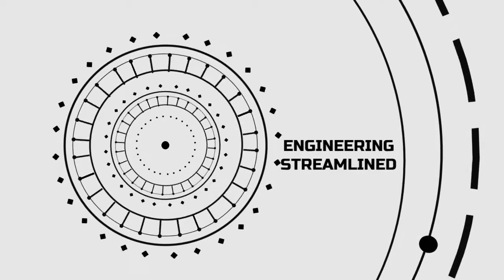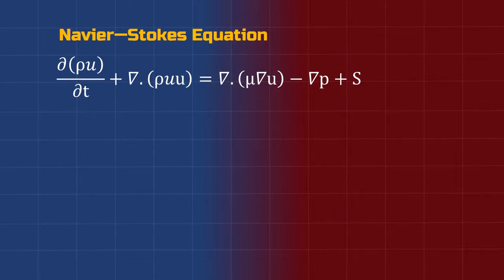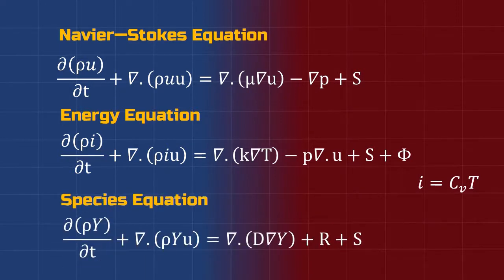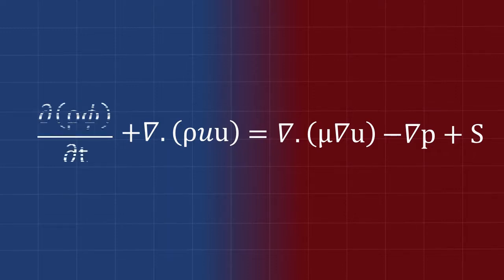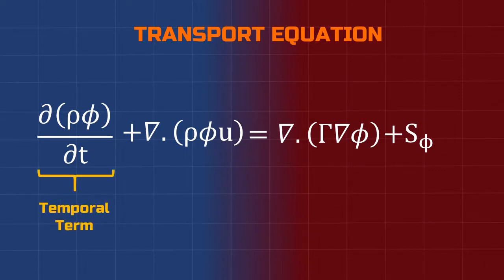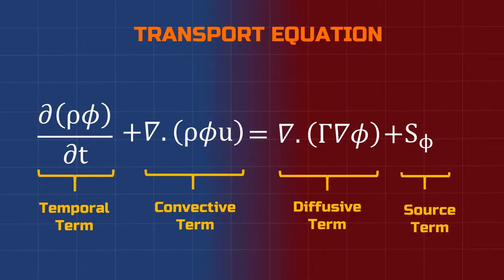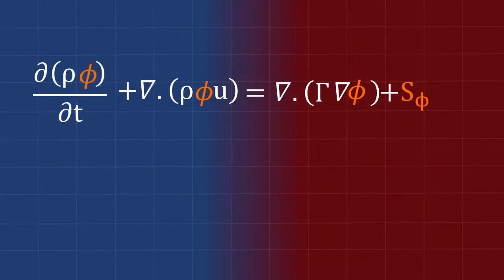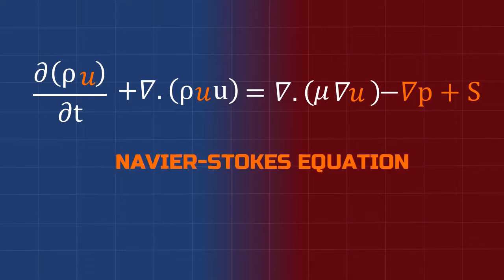Transport Equation or Conservation Equation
All the conservation equations like momentum, energy and species equations have a common form which is known as the transport equations. It consists of temporal or transient term, a convective term, a diffusive term and a source term.